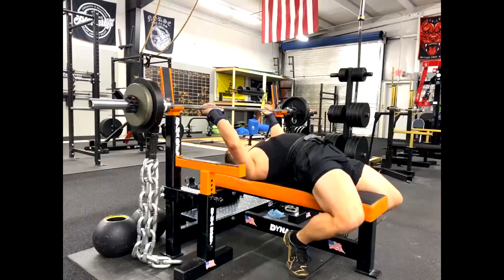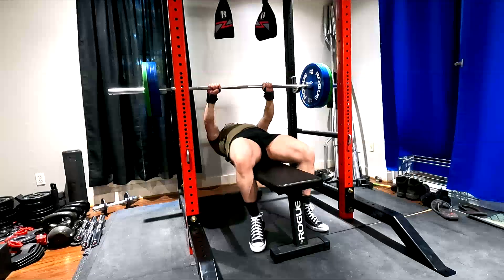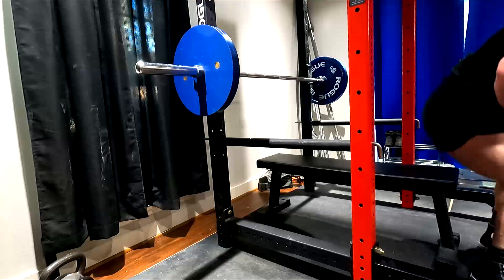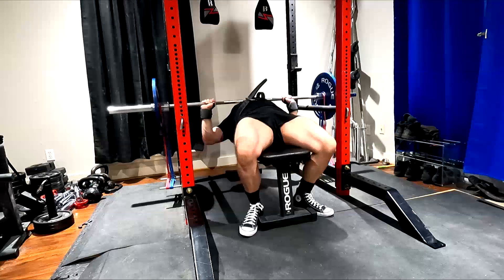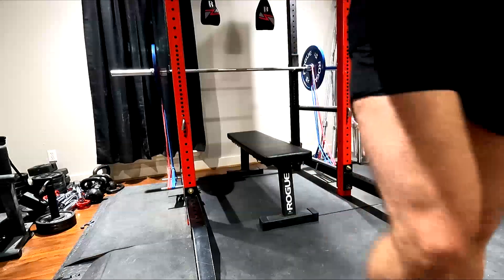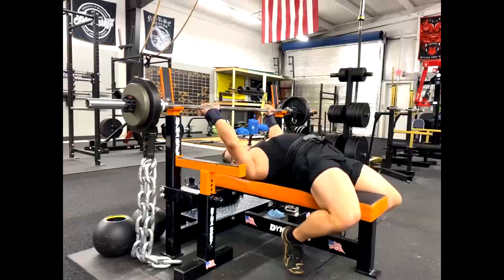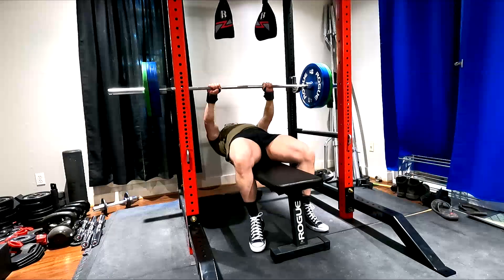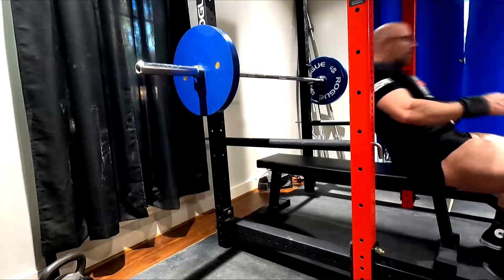Thinking Of The Bench Press As A Full Body Isometric Exercise!